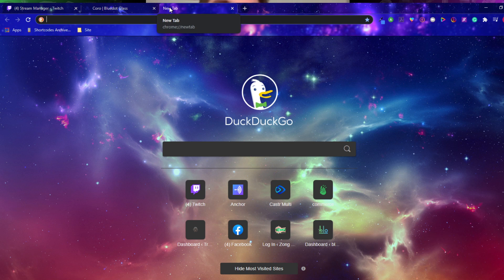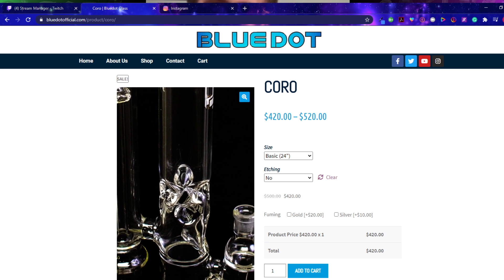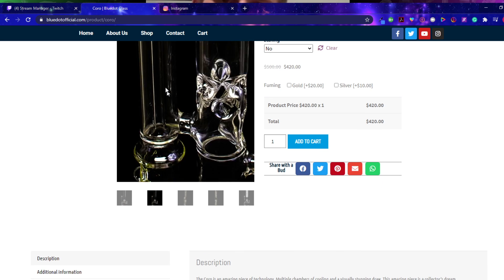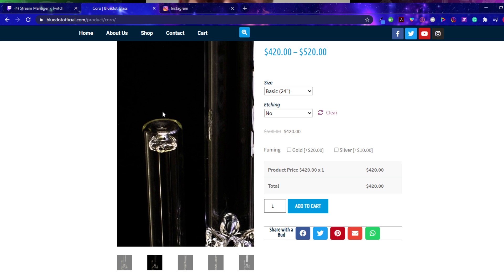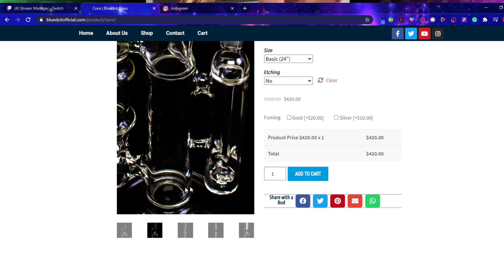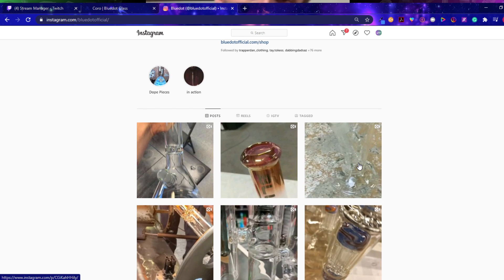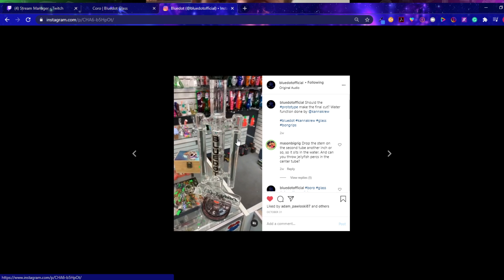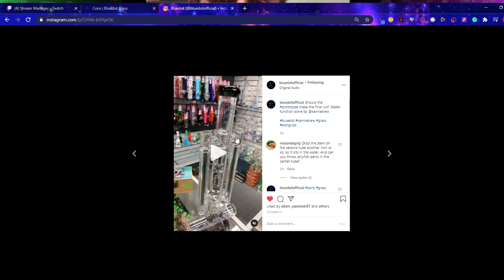Potential Upgrades to the recent Blluedot protoypeP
Recorded Live: Novembewr 15th, 2020

Live every day on instagram @kannakrew

Join the Krew

Sign Up for the Next Tournament or the Kanna Gaming League

Game with us on Discord